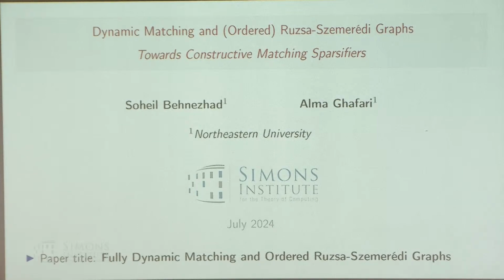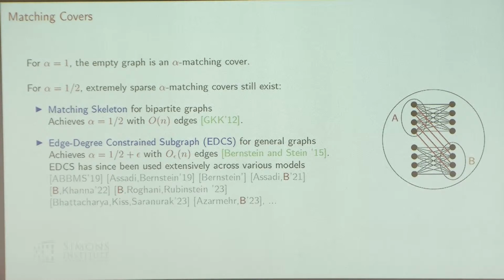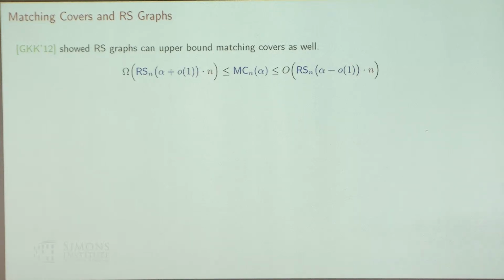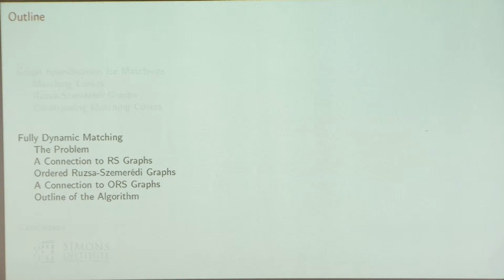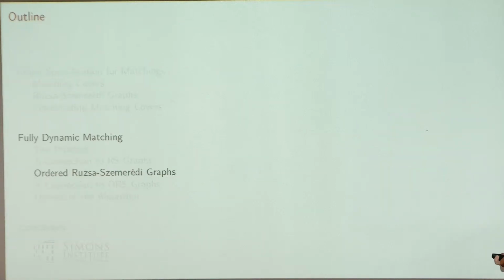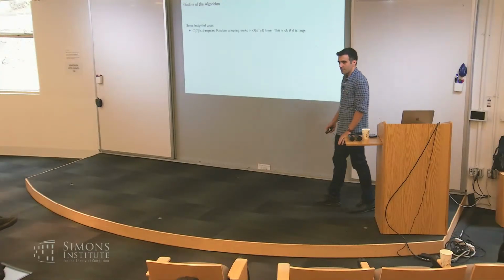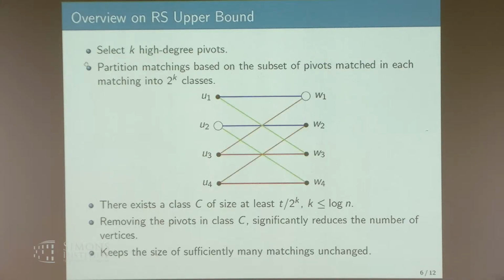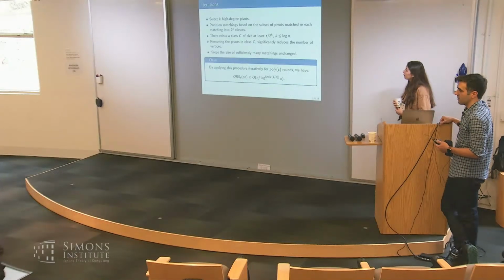Dynamic Matching and (Ordered) Ruzsa-Szemerédi Graphs: Towards Constructive Matching Sparsifiers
Soheil Behnezhad (Northeastern University), Alma Ghafari (Northeastern University)

Given a graph G, we say a subgraph H of G is a matching sparsifier of G if it preserves large matchings in any induced subgraph of G. In 2012, after formalizing this notion of matching sparsifiers, Goel, Kapralov, and Khanna (GKK) proved existence of a sparse matching sparsifier for any bipartite graph, provided that a certain class of graphs known as Ruzsa-Szemeredi (RS) graphs cannot be too dense. The proof of GKK is non-constructive and does not lead to an efficient (say polynomial time) algorithm for constructing matching sparsifiers.

In this talk, I will describe some approaches to get around this problem and design conditionally fast dynamic algorithms for approximate matchings. My focus will be particularly on the fully dynamic setting where the graph undergoes a sequence of edge insertions and deletions, and the goal is to efficiently maintain an approximate maximum matching of the graph.

Based on:
“Fully Dynamic Matching and Ordered Ruzsa-Szemerédi Graphs” (FOCS’24) joint with Alma Ghafari
“On Regularity Lemma and Barriers in Streaming and Dynamic Matching” (STOC’23) joint with Sepehr Assadi, Sanjeev Khanna, and Huan Li\